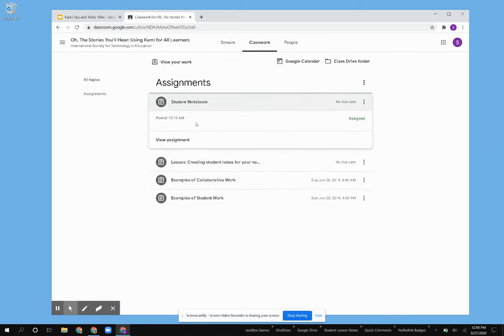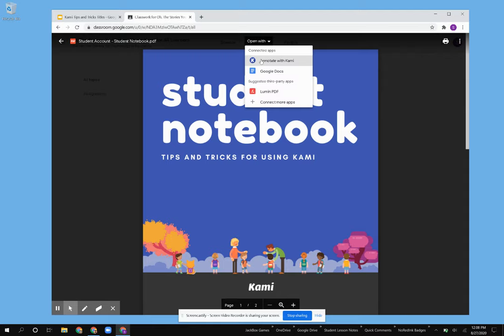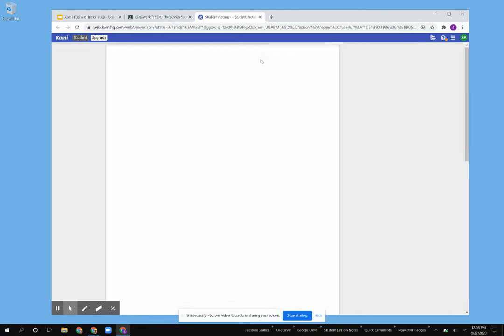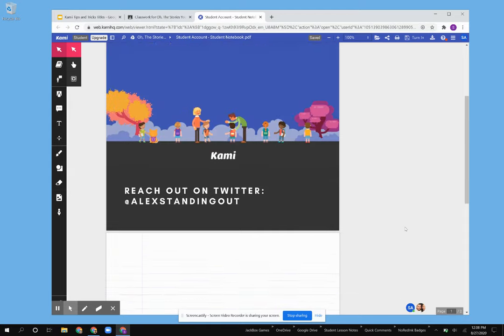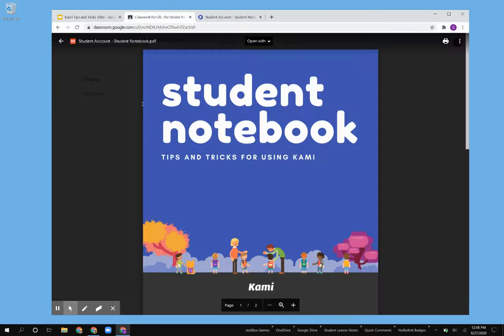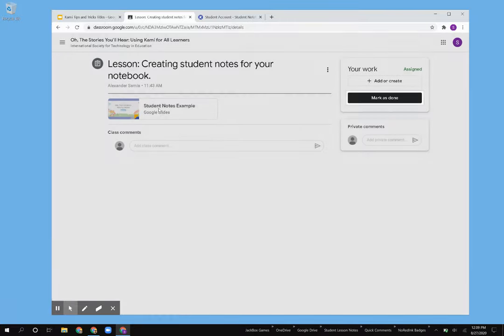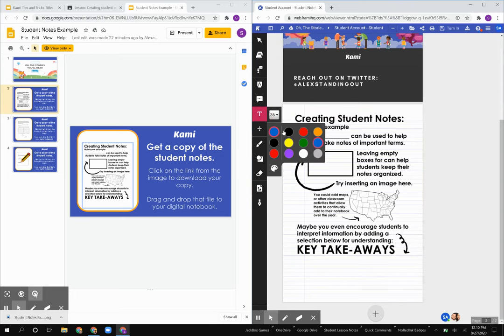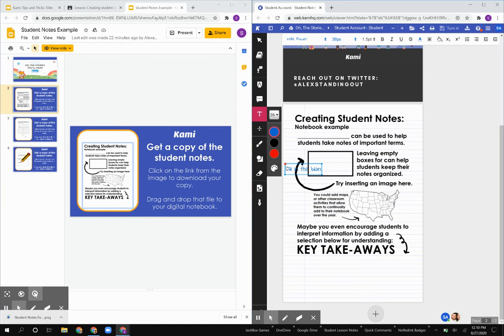Creating student notebooks in Kami - Bonus Content: Student's view on adding notes to their notebook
Hey, All!

This is an additional video to creating student notebooks in Kami. In this video, I show you what it looks like from the student's end and you see how easy it is for them to add notes to their digital notebook!

I used Google Classroom to access my notebook and the teacher's presentation, Kami to add to my notebook and Google Slides to download my notes.